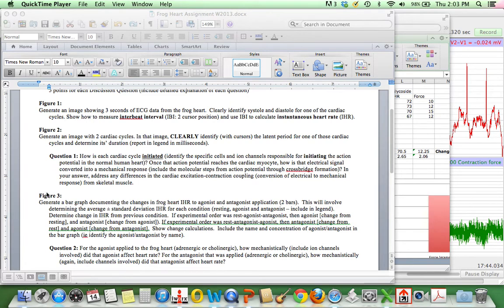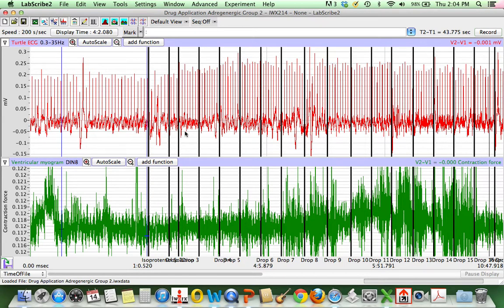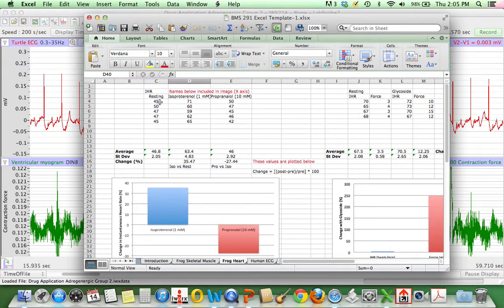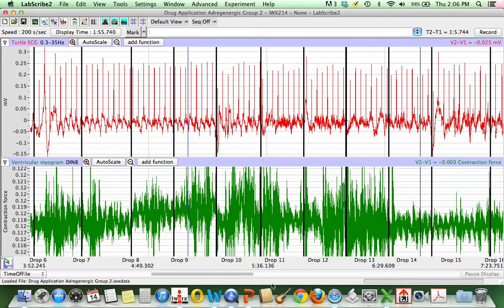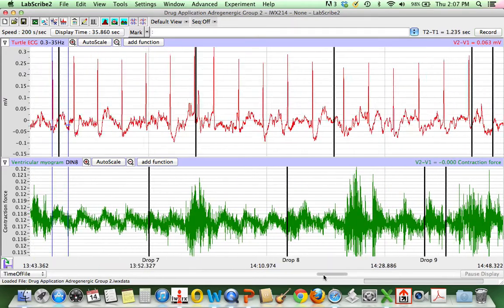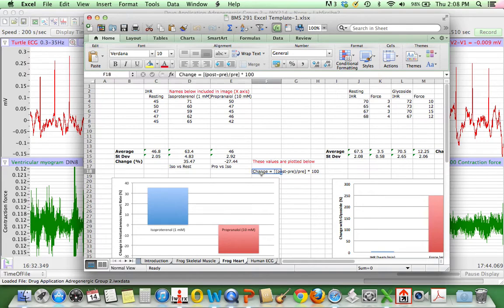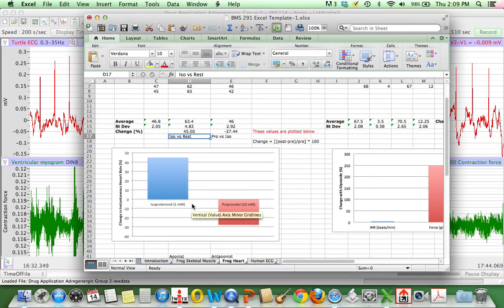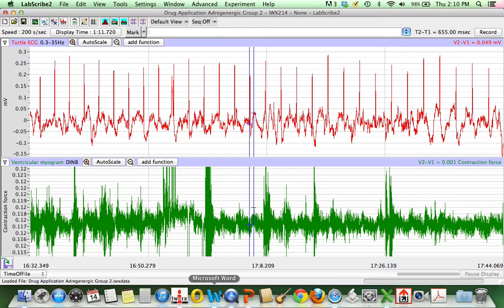heart lab part I